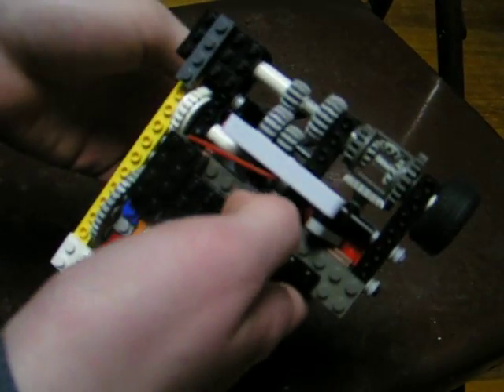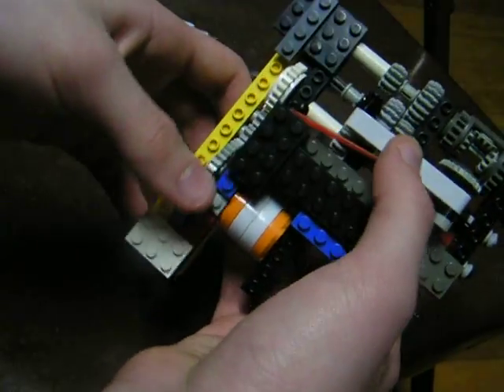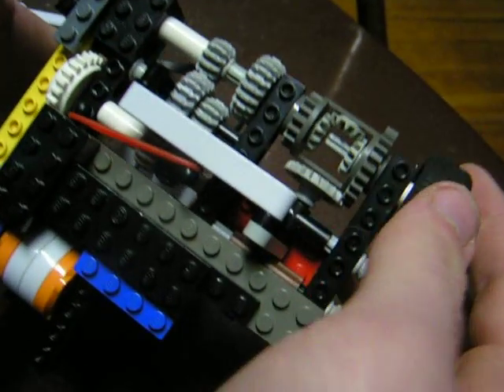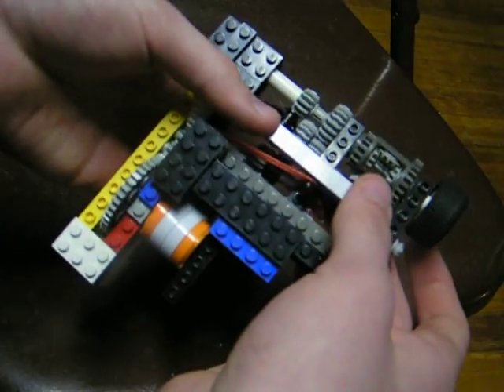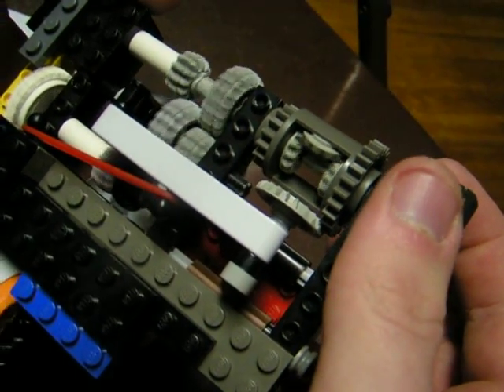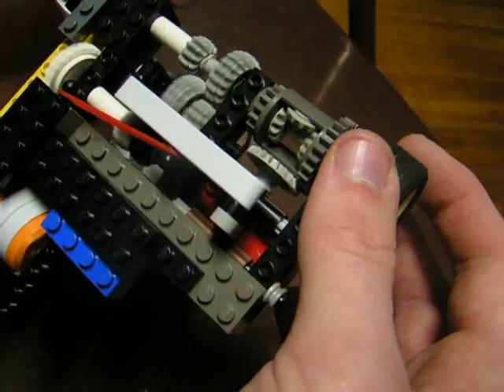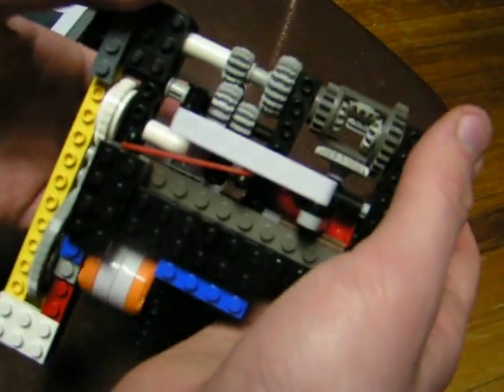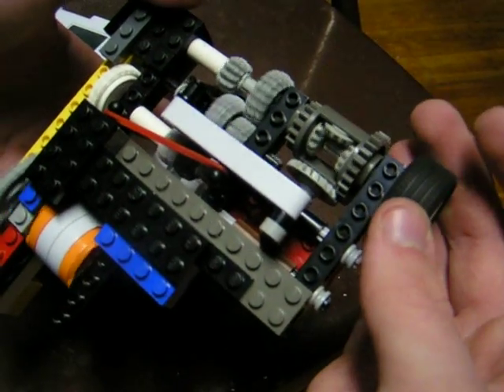Lego automatic gearbox V2.0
Version 2.0 of my automatic gearbox.